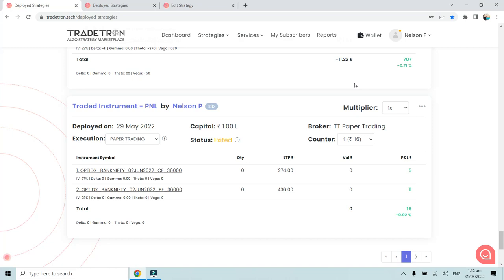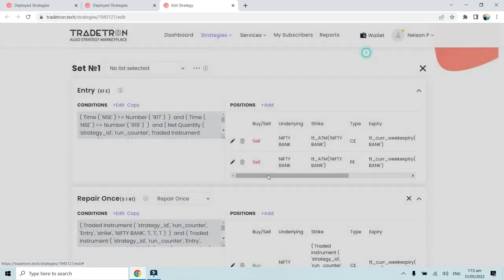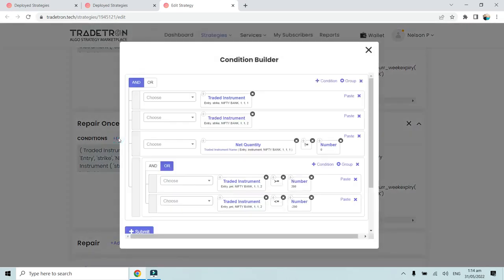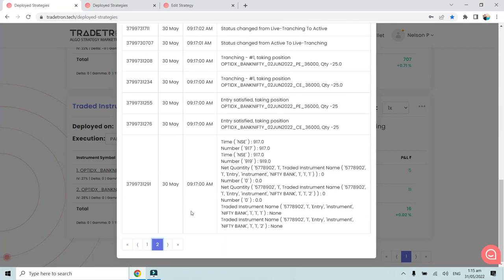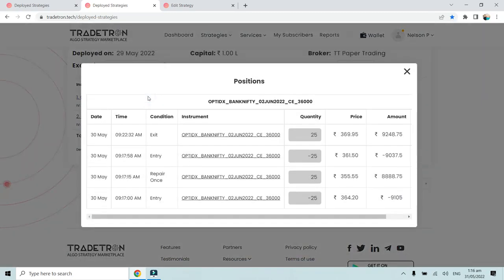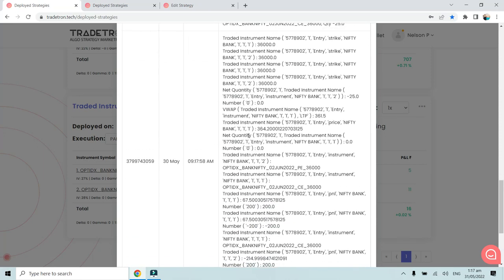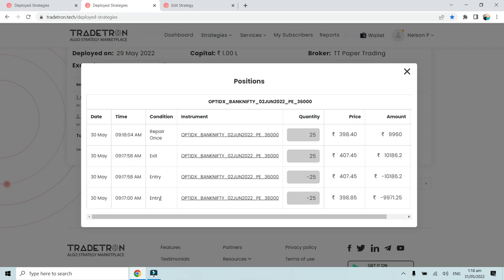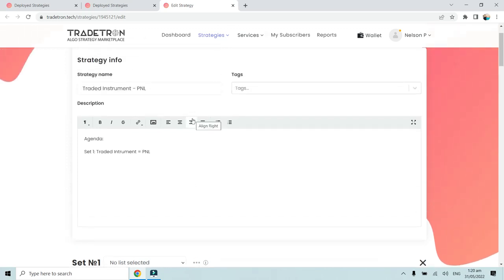How to Use 'Traded Instrument - PNL' Keyword - and read Notification log on Tradetron